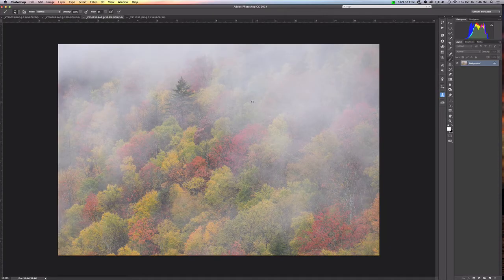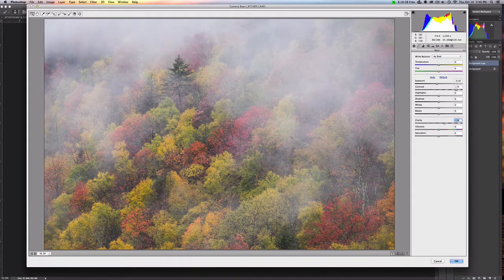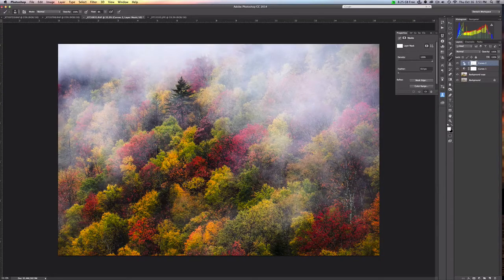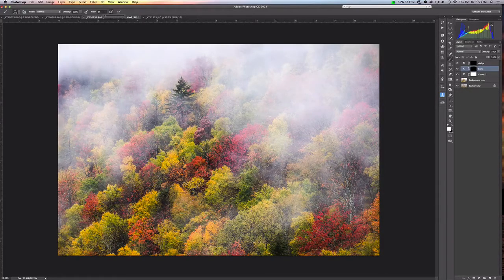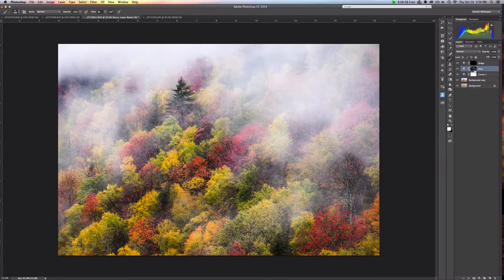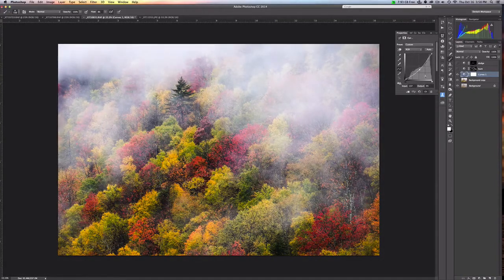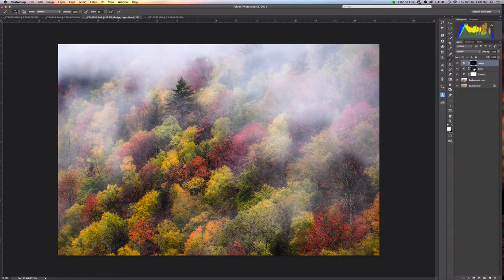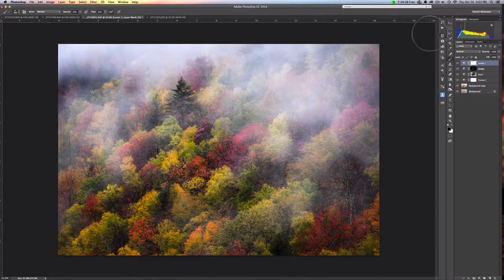Fall Foliage Tutorial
In this tutorial, you will learn how to bring out fall color through dense fog. You will also learn how to use dodging and burning to enhance your images without distorting color.